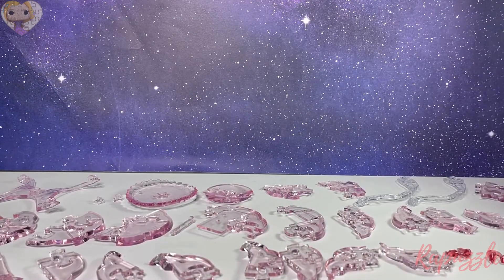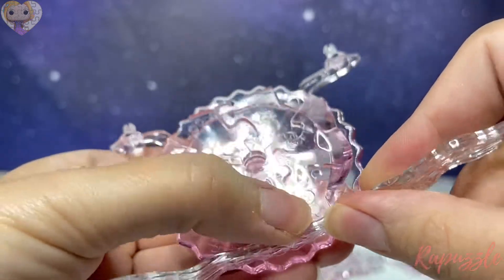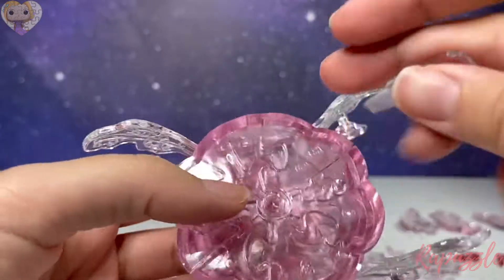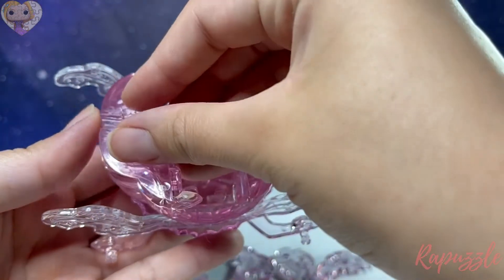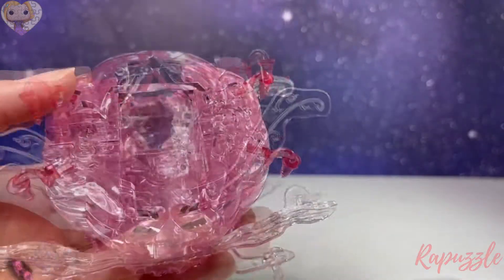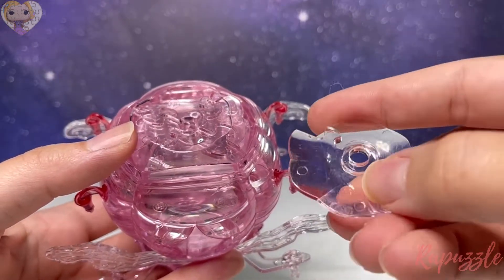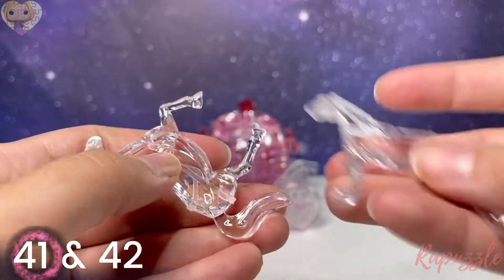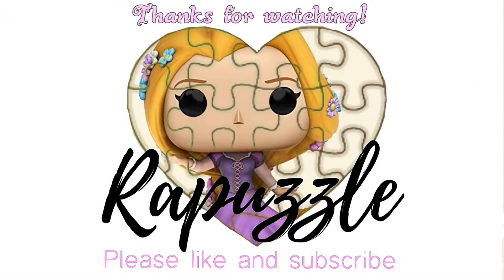Bepuzzled 3D Crystal Puzzle- Royal Carriage- Tutorial Version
Today's video is a tutorial version for the bepuzzled original 3d crystal puzzle the royal carriage! In this video I will be telling you the piece numbers as well as displaying them down in the corner, then showing you where and how it goes on the puzzle. Hopefully by the end of the video you'll have gotten the puzzle together.